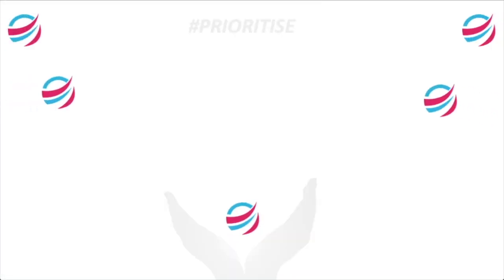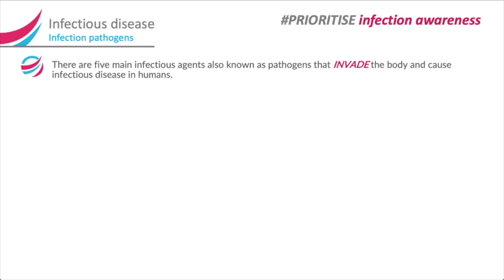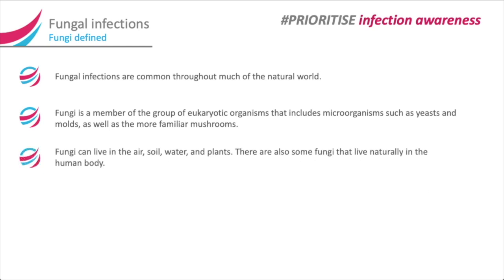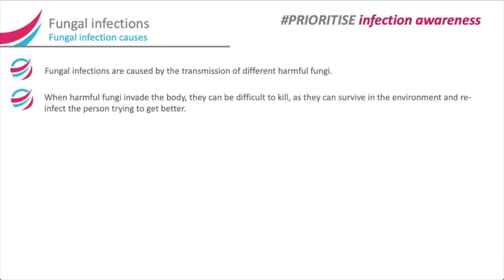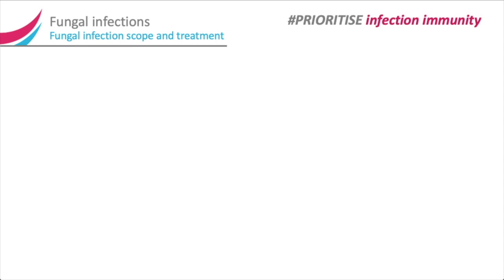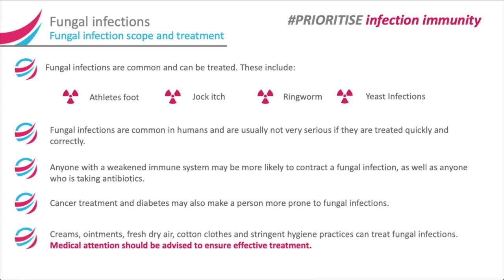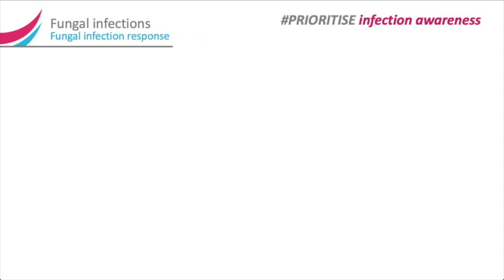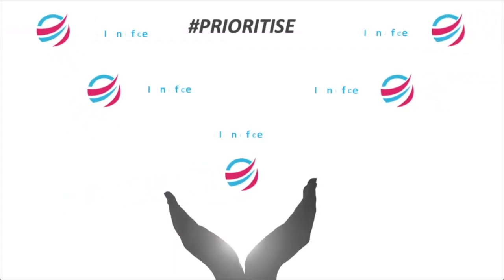Transcend Infectious Fungal Diseases V1 2020